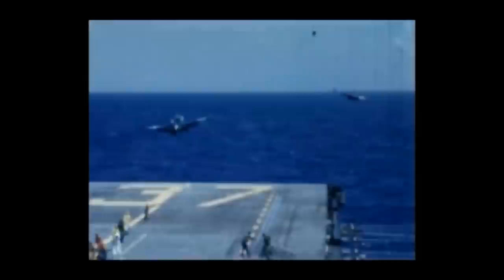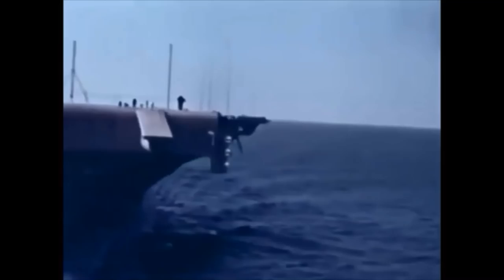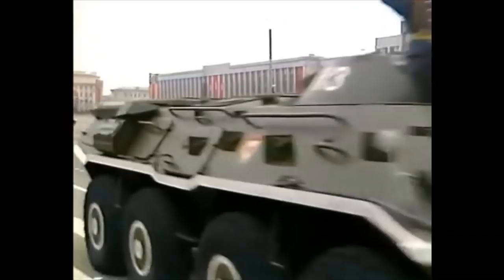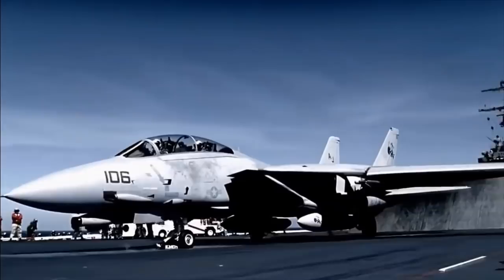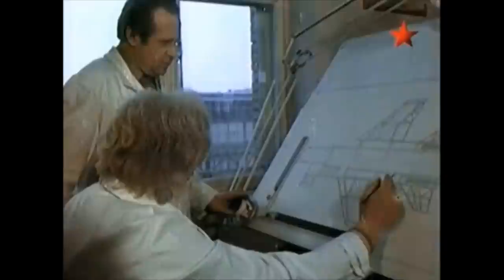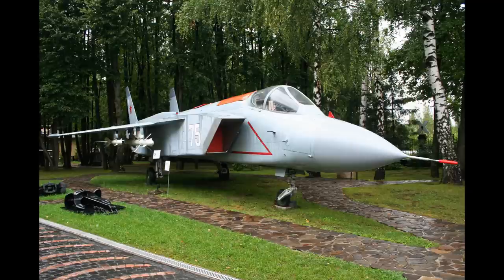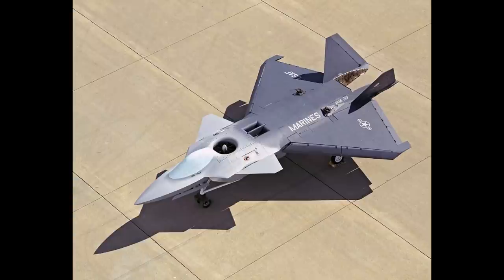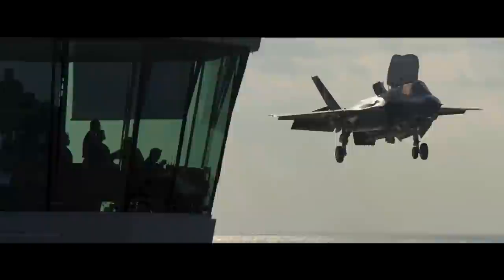Yak-41; Soviet Super Harrier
The Soviet Navy's desire to compete against their Western opponents led them to create an amazing aircraft for carrier operations - the Yak-41.

Though doomed by timing, the -41 has actually left a little known legacy that remains with us to this day.